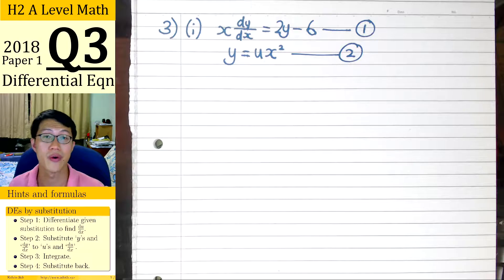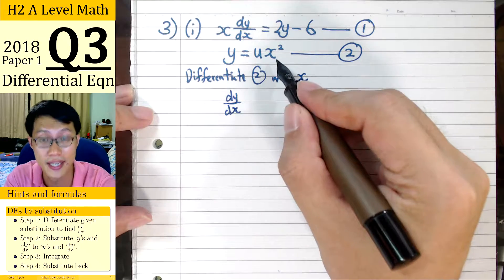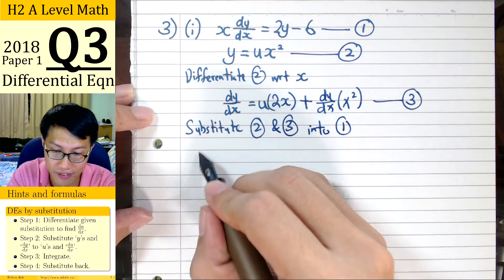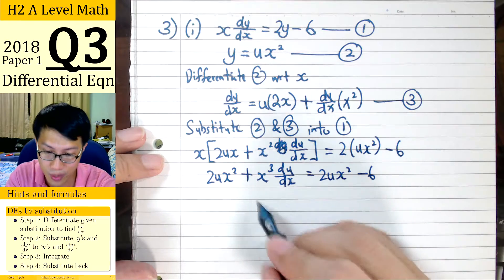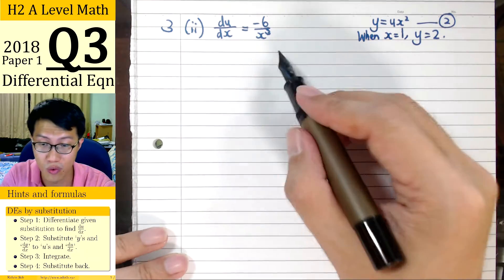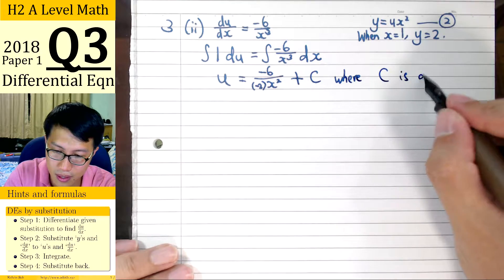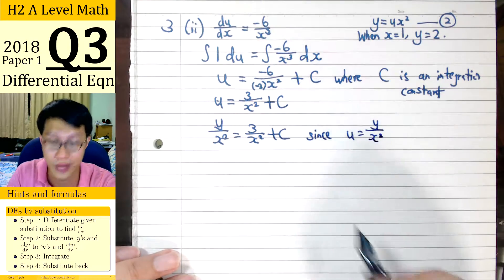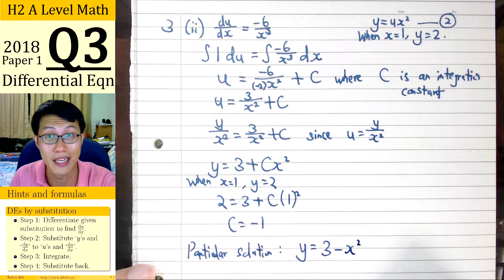2018 A Level H2 Math Paper 1 Question 3 Solution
2018 P1Q3: Solving a differential equation by substitution, use of integration techniques.

For a summary of the numerical answers for the entire paper,